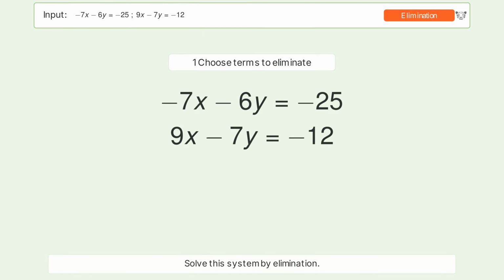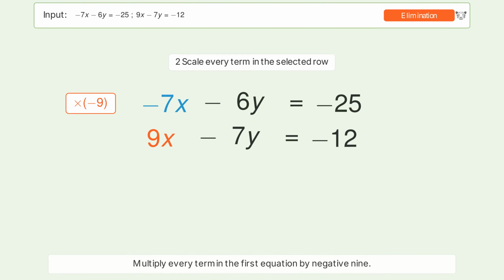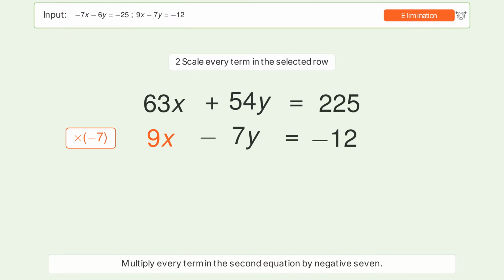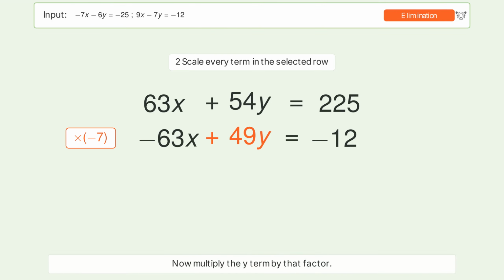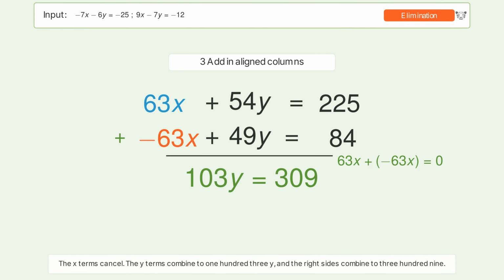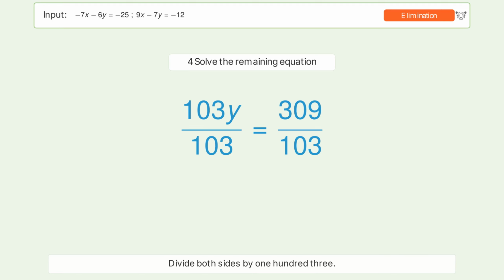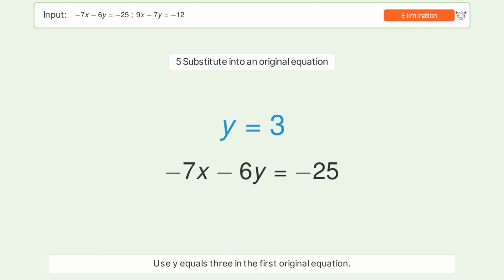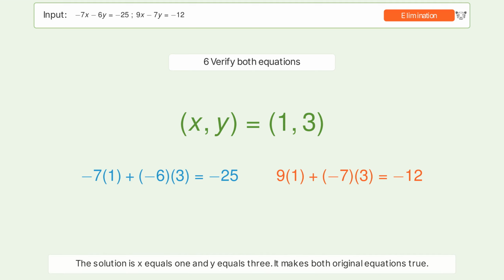Solve system of equations -7x-6y=-25;9x-7y=-12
Step-by-step solution for the system of equations -7x-6y=-25;9x-7y=-12. Find the values of both unknowns with Tiger Algebra.